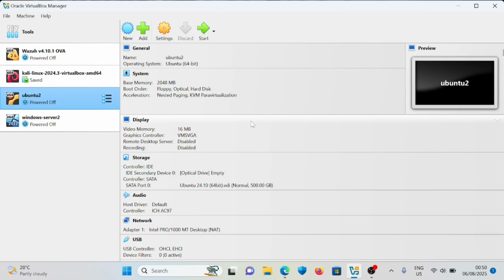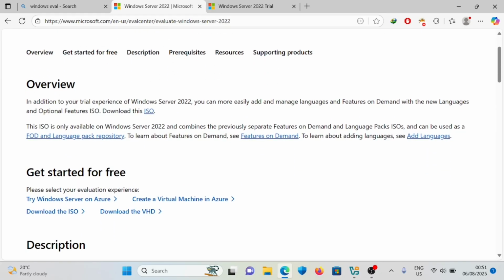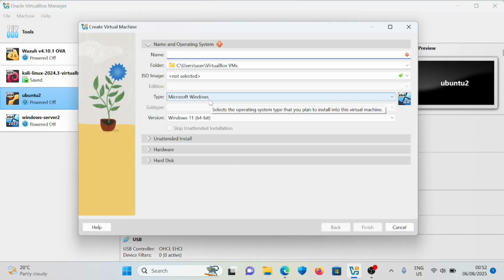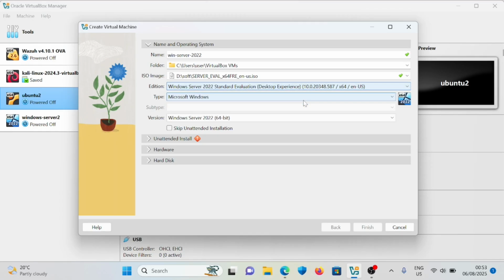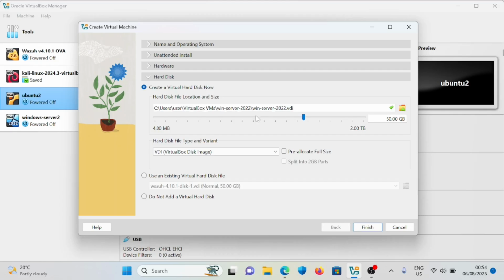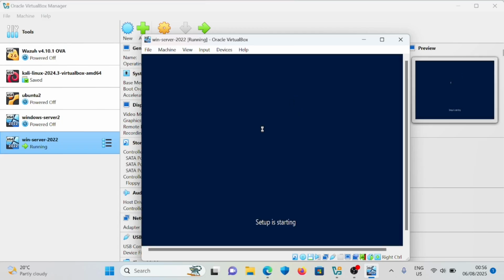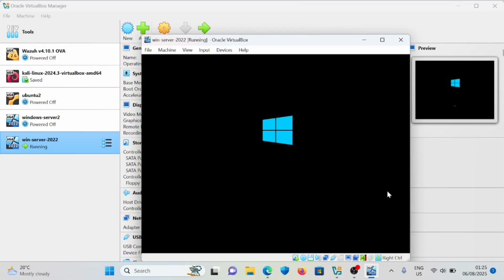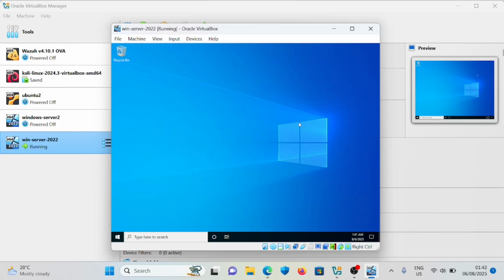How to install Windows Server 2022 in Virtual Box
. Socials